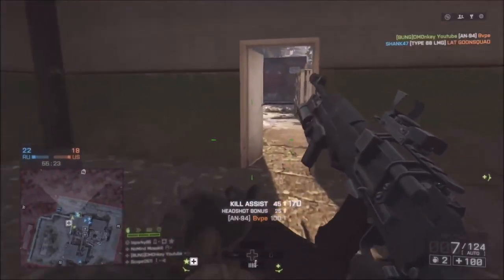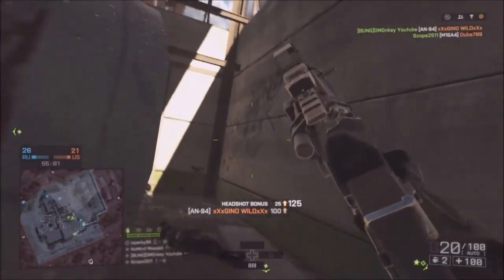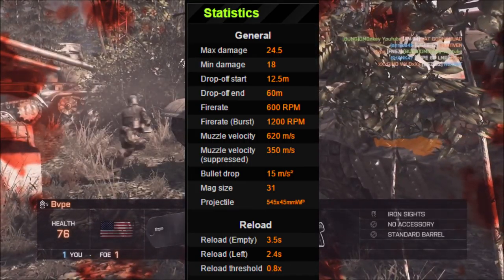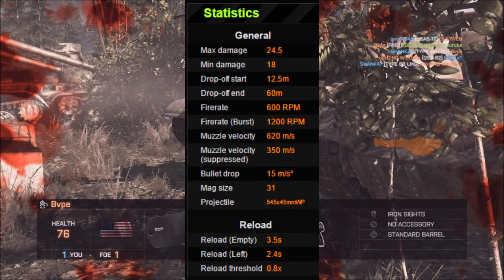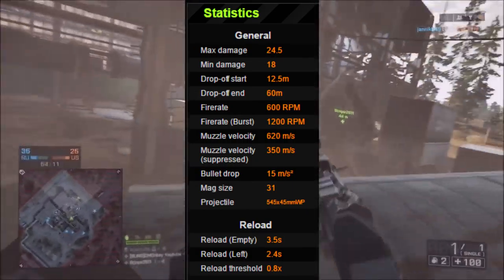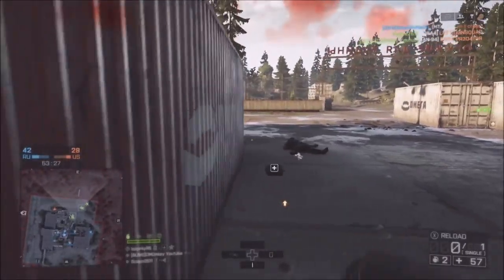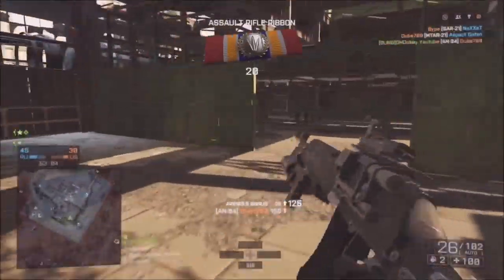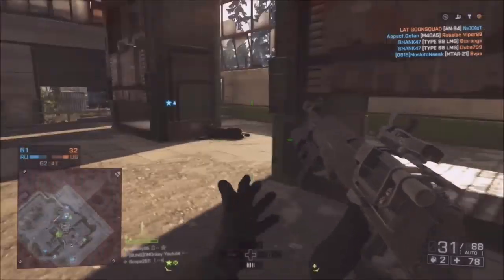Battlefield 4 - An-94 - Black ops 2 style set up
~I Know that this first episode might be bad but there's definitly room to improve~

~DementedM0nkey~

~Song Creator is Lensko ~